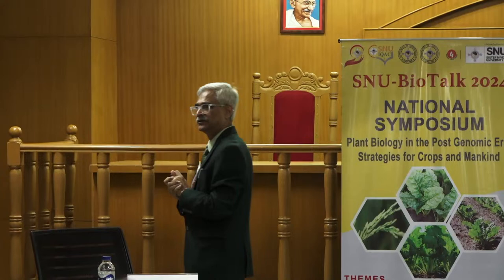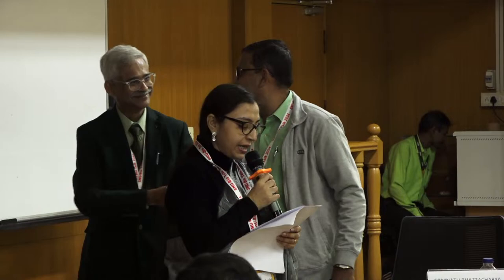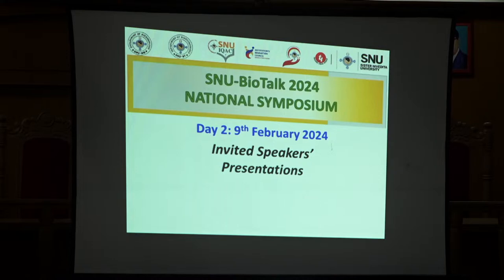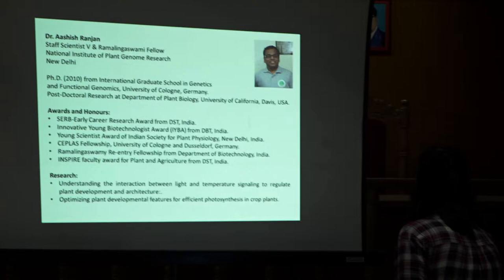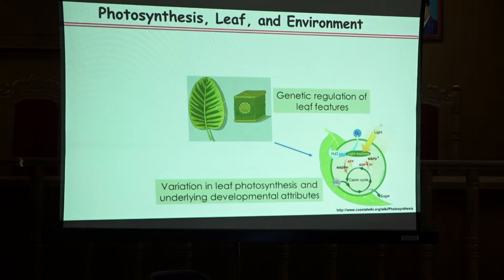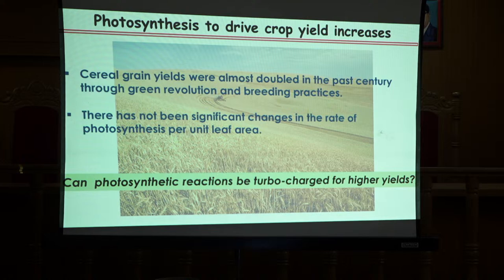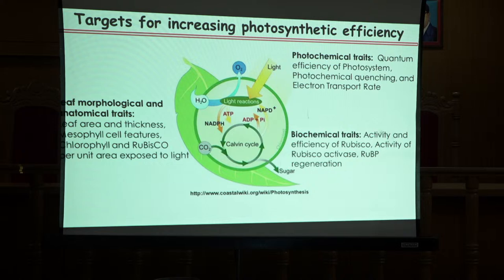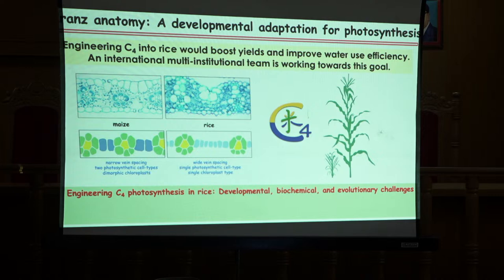SNU Bio-Talk 2024_SESSION 02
Day:2 National Symposium
Sister Nivedita University: Microbiology and Biotechnology Department